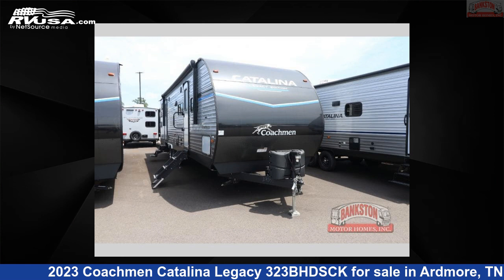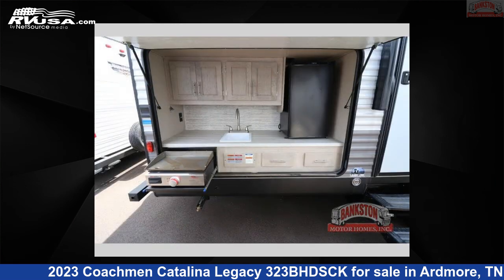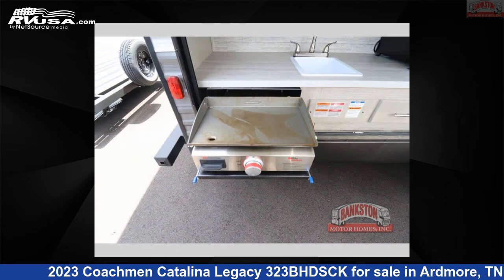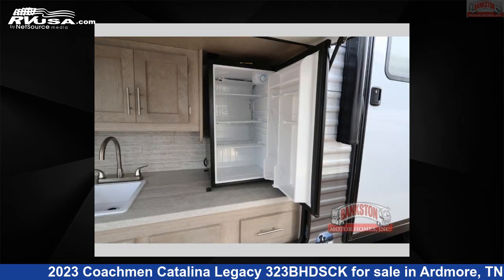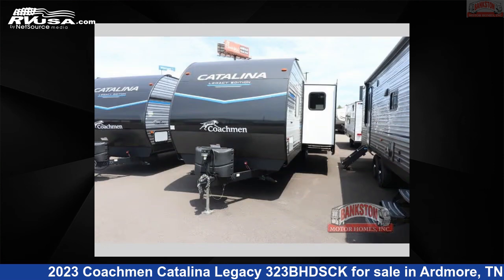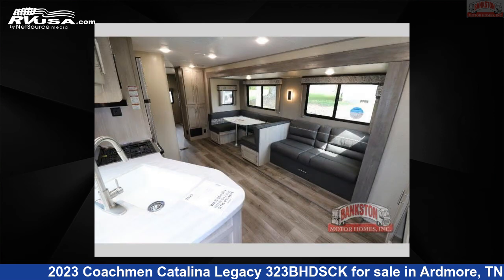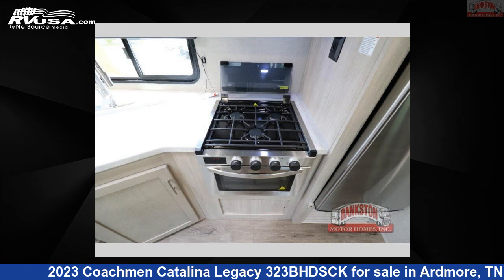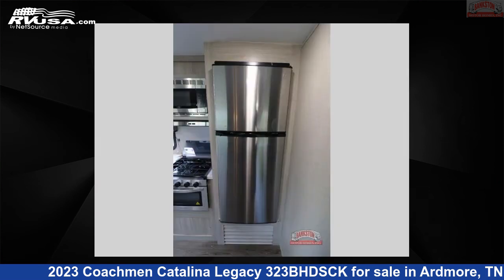Magnificent 2023 Coachmen Catalina Travel Trailer RV For Sale in Ardmore, TN | RVUSA.com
This 2023 Coachmen Catalina Legacy 323BHDSCK is a Travel Trailer RV. It is located in Ardmore, TN 38449 and is offered for sale by Bankston Motor Homes of Ardmore. This New Coachmen Is 36' 0" in length and features a JAVA interior, sleeps 9, Slideout, and 44 gal fresh water capacity. The floorplan layout of this Travel Trailer features Bunkhouse, Front Bedroom, Outdoor Kitchen, Two Entry/Exit Doors, U-Shaped Dinette.